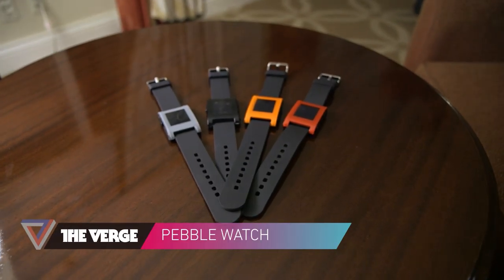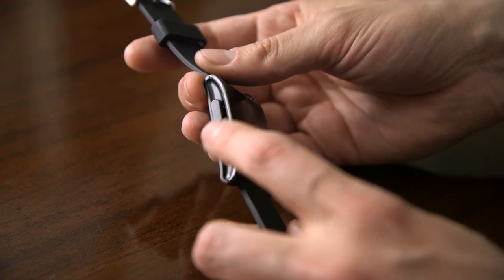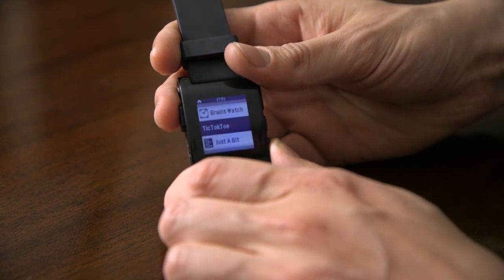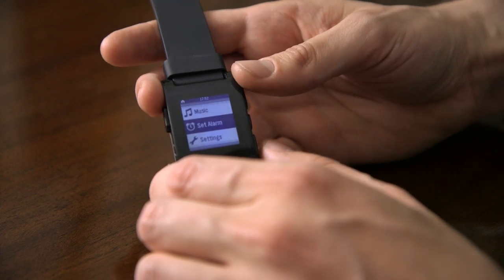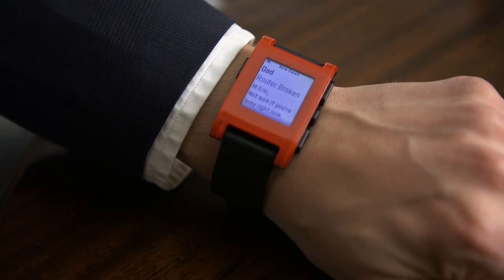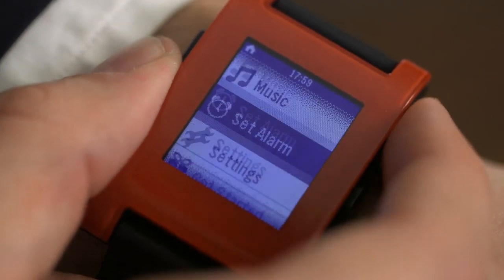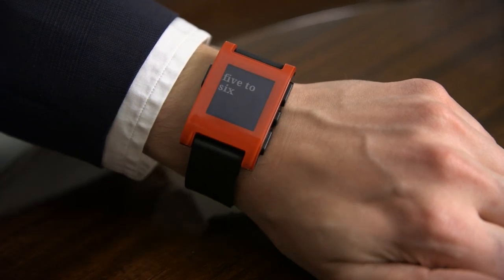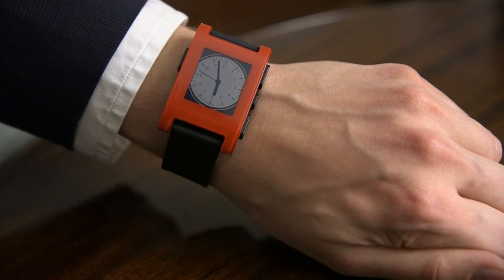Pebble smartwatch hands-on video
Pebble keeps it simple and functional in first batch of smartwatches More from The Verge: